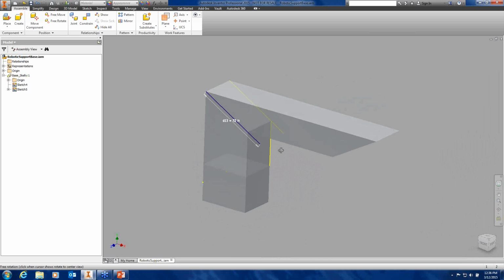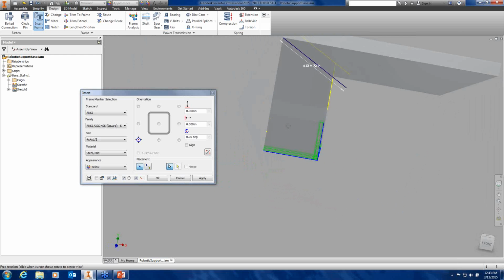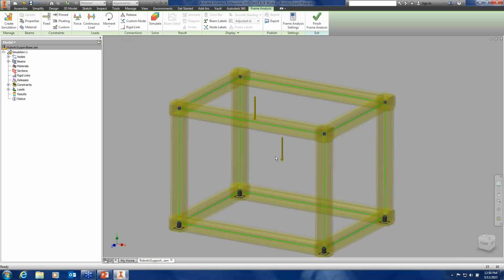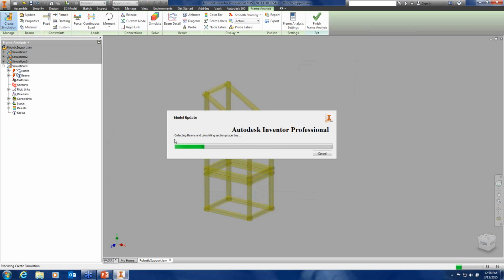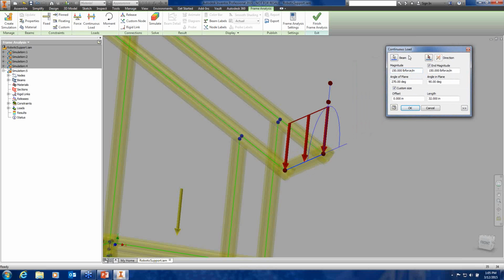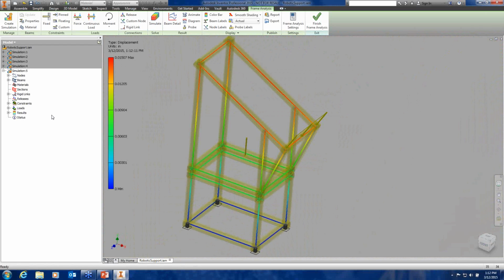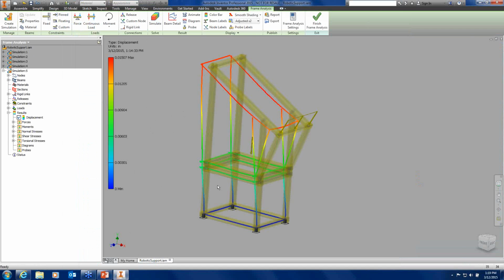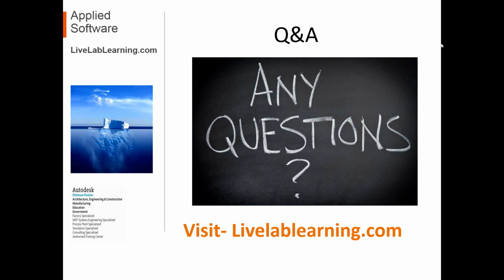Simulation within Inventor Professional Frame Analysis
Maximize your Inventor Software and gain a competitive edge by learning what it will and won't do.